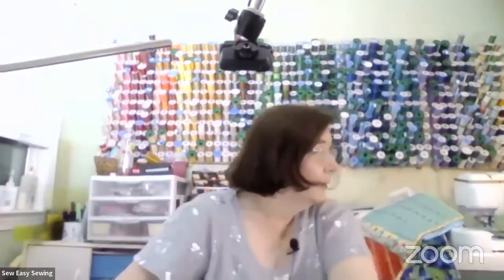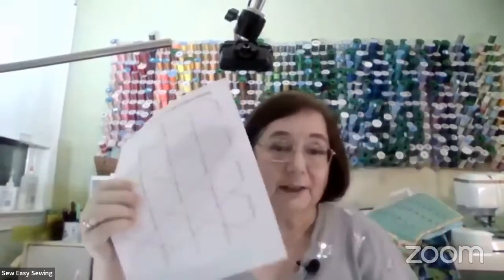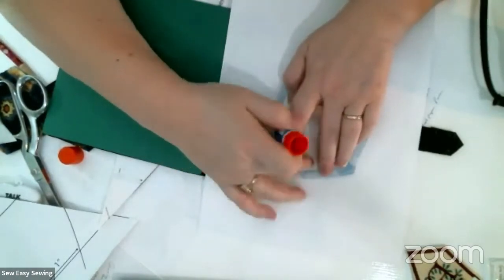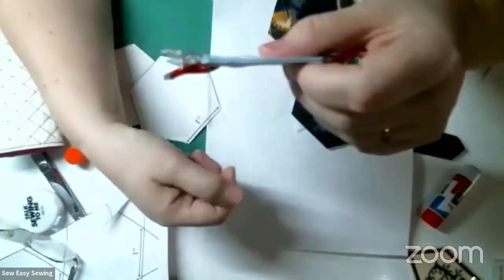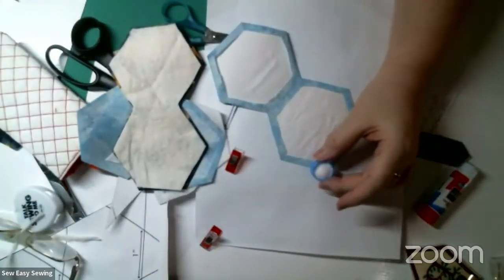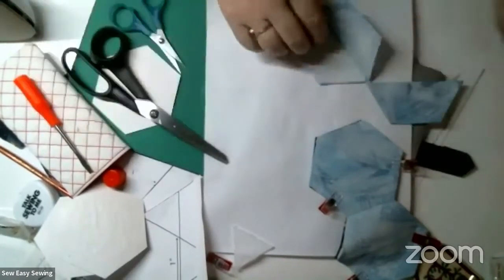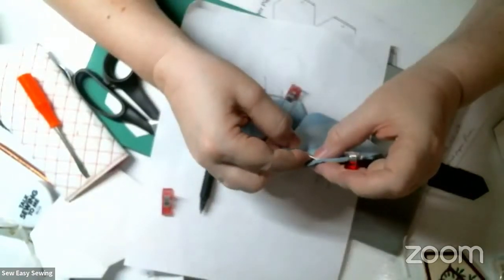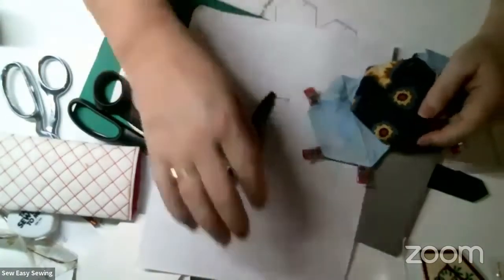Mini Class English Paper Piecing, Part 1 Traditional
Learn the basics of traditional English Paper Piecing with the basic hexagon and how to stitch both the ladder stitch as well and an invisible whip stitch.  See a demonstration on how to make a mini hot pad using six large hexies.

This is the first part of a two-part series on English Paper Piecing.  Part 2 deals with In-the-Hoop machine embroidered hexies.

This Mini Class was originally aired on November 10, 2022 on Sew Easy Sewing, LLC Virginia's Facebook Live and Zoom meeting formats.

Join me most every Thursday at 7pm Eastern time for a live class on Sew Easy Sewing, LLC Virginia's Facebook page.

Thank you to Sew Easy Sewing, Bristol VA for sponsoring these Mini Classes.

This video was edited for brevity and clarity.